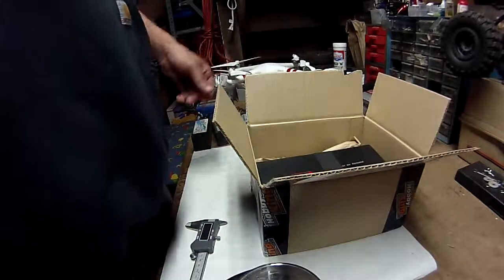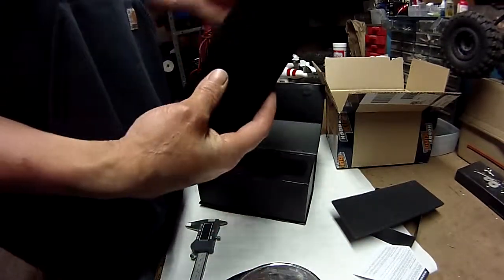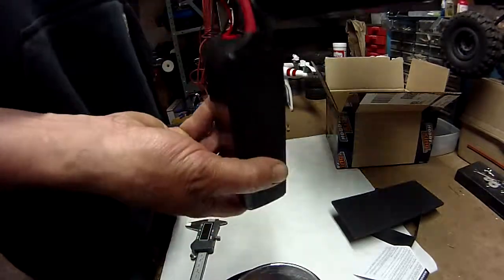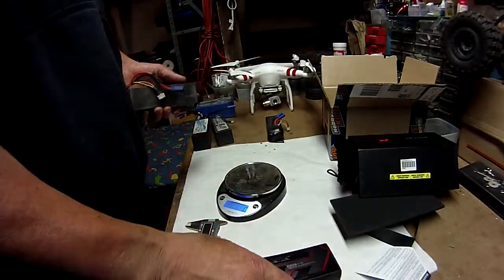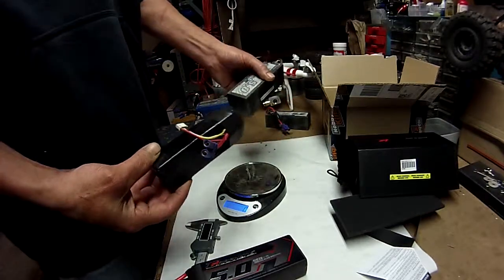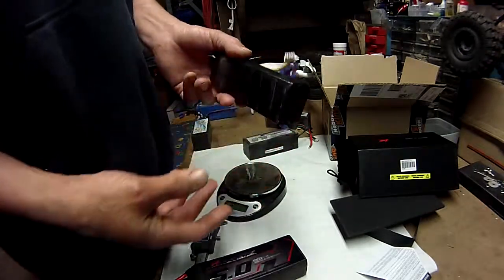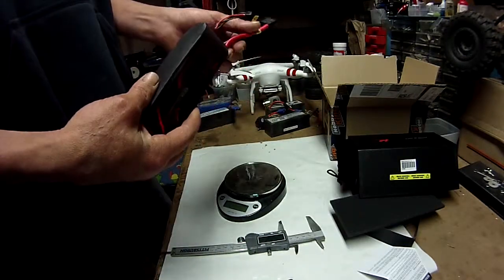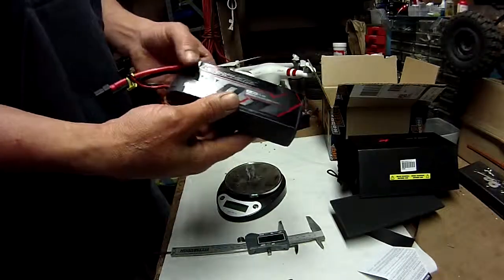Turnigy Graphene 4s 5000mah 65c Unbox, Weight and Measure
Any rc you'd like to see it run in?  I was thinking either Colossus or D8T w/MT tires :]